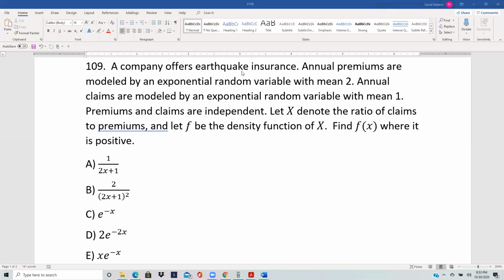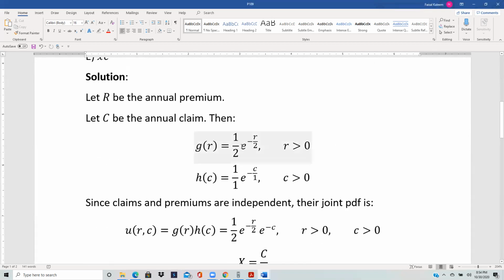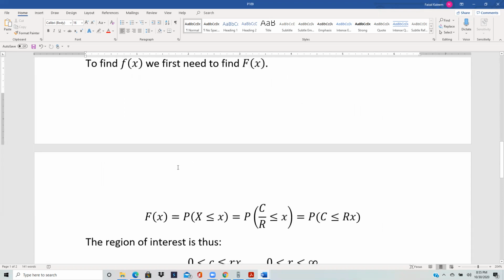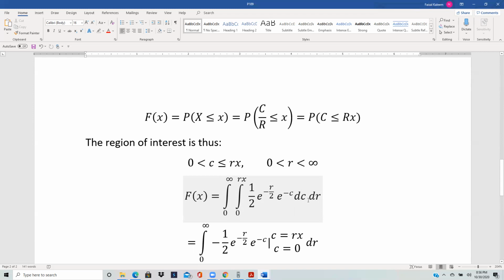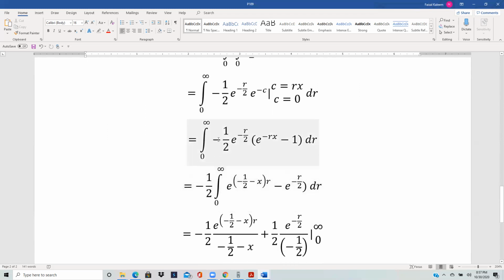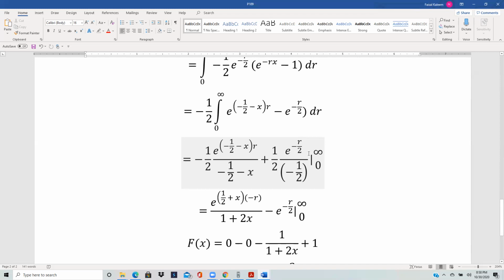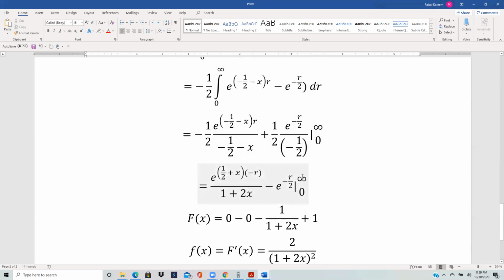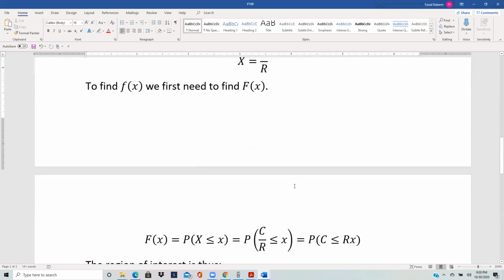Formerly SOA P Sample Question 109 (This Question has now been deleted by SOA)